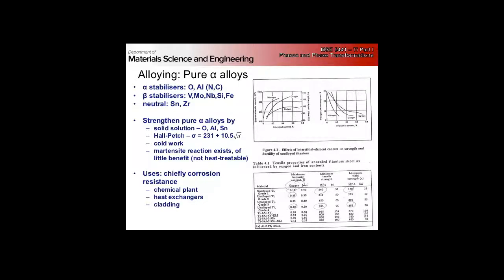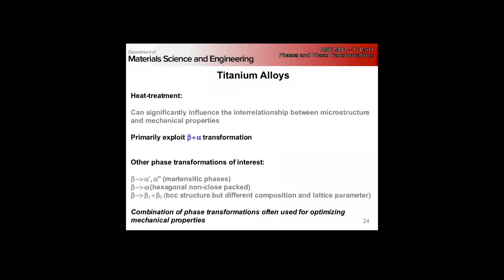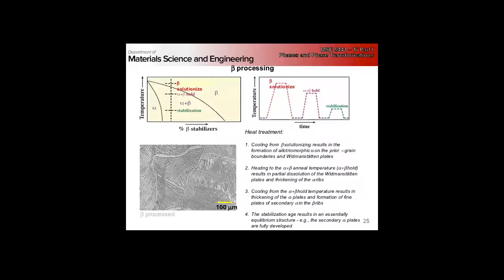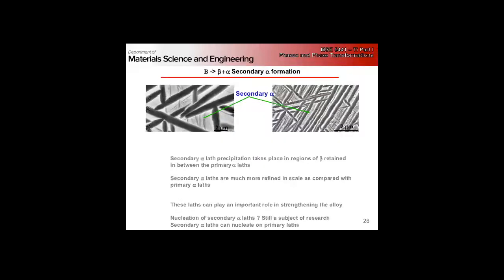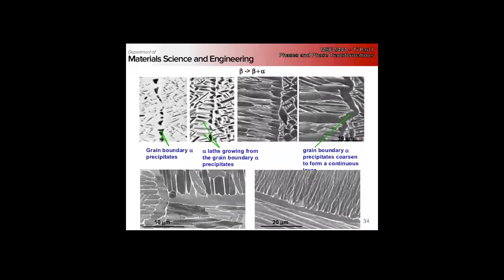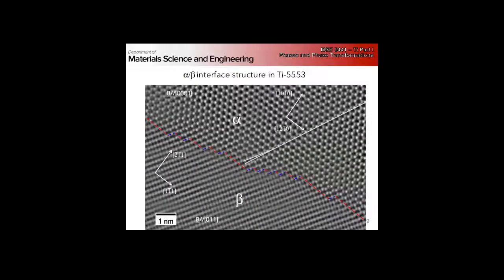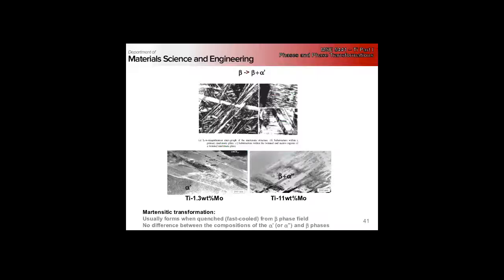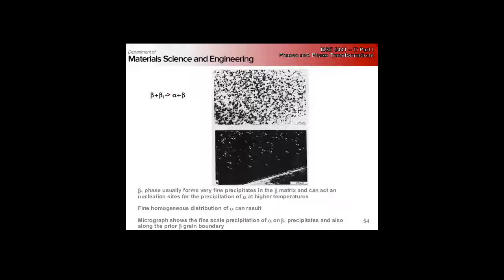MSE 5441 - 11/15/2017 Titanium and Alloys Part 2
Phases and  phase transformations continued